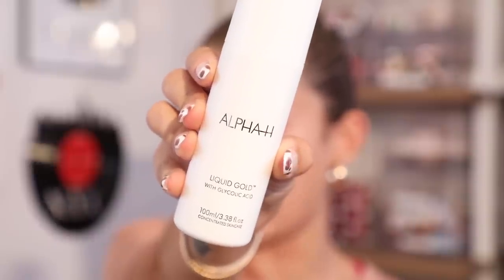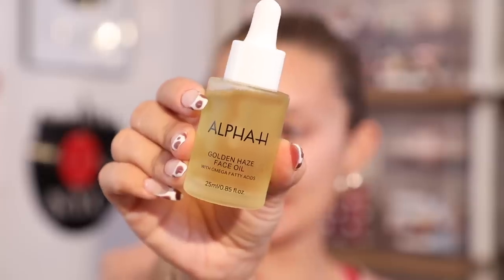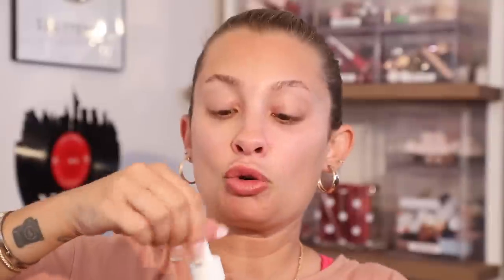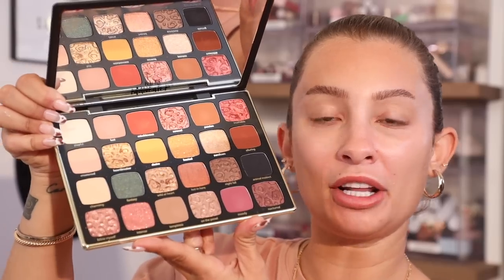Testing HYPED makeup... is any of it good?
Hey beeeech! How yew doooin?? Hope you enjoyed this video testing out some new makeup! I'm so excited to partner with Alpha-H to bring you this video!! if you're interested in checking out the products used: